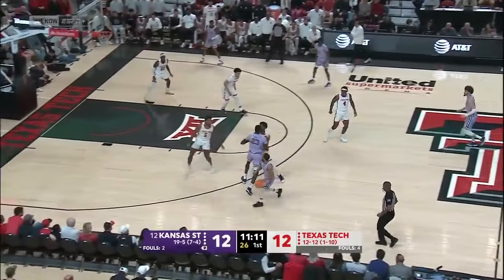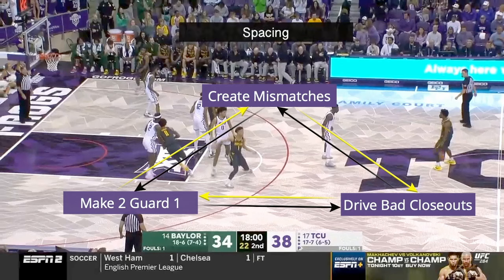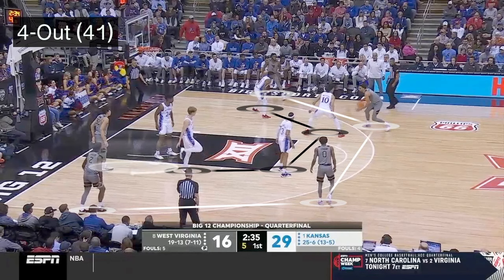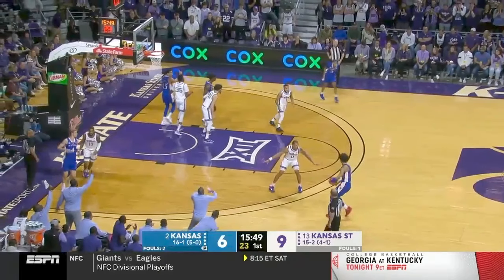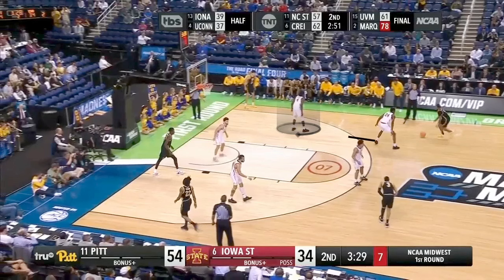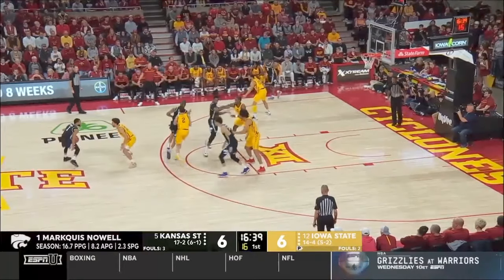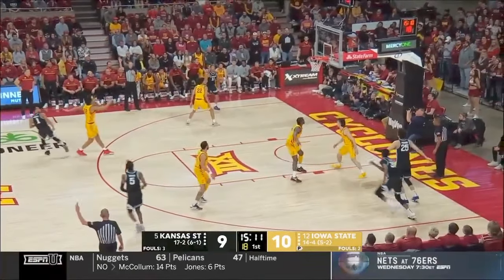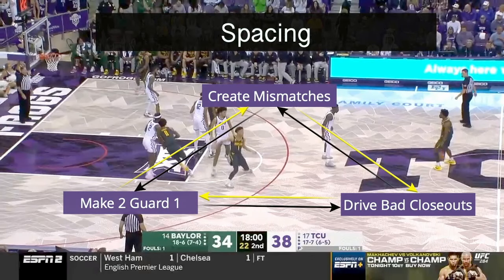The Gap Theory (Spacing)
In this video, we breakdown the most important part of a good offense - proper spacing. Spacing creates gaps in the defense for people to attack. We'll explain the three main spacing philosophies used in the game, and why each one has value.

Inside of The Gap Theory concept, there's three principles that can explain nearly every good offensive possession. Those three principles are 1. Create Mismatches 2. Make 2 Guard 1 3. Drive Bad Closeouts. You'll see examples of each of them, and learn why spacing makes it all work.